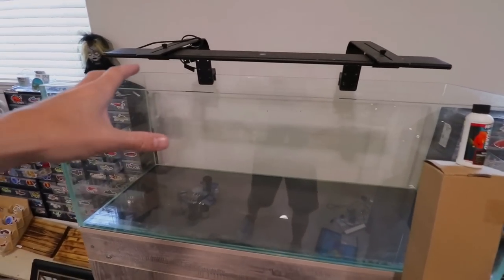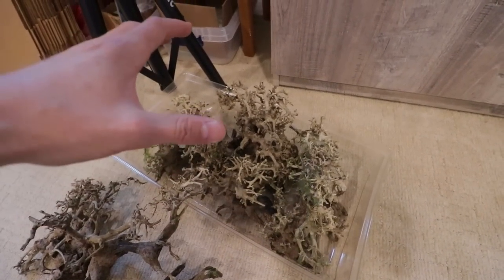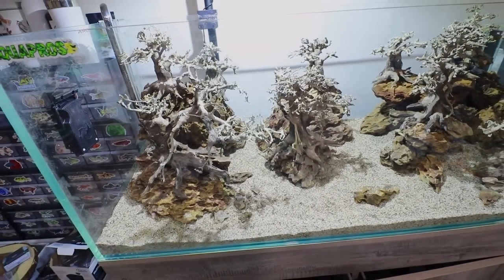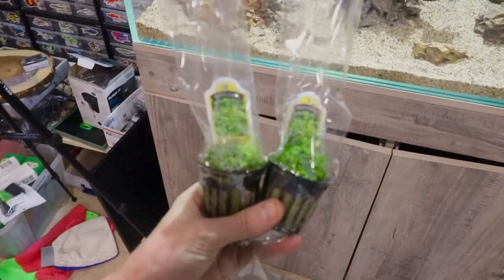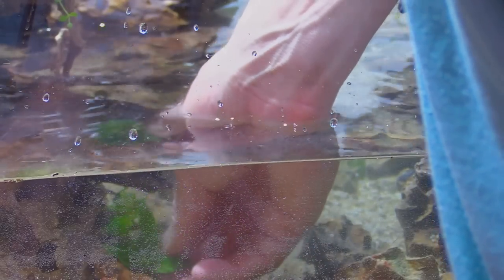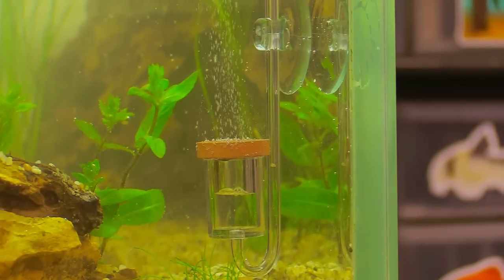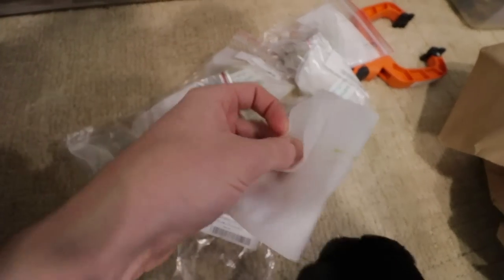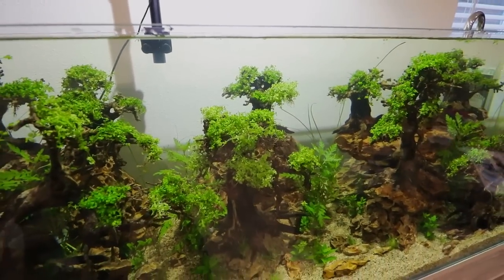Ancient Gardens (Bonsai Tree) Planted Aquarium - Advanced Fish Tank Setup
🦐 LEGIT. Fish Food
🐠 Fish Stickers/Magnets/Clings
🐟 Aquarium Gear On These Tanks:

Aquarium Plants
CO2 Equipment
Fritz Bacteria/Water Conditioner

Plant Holders

3.) AQUAPROS Stickers/Magnets/Clings
4.)
5.) Shop though the aquarium gear links above!